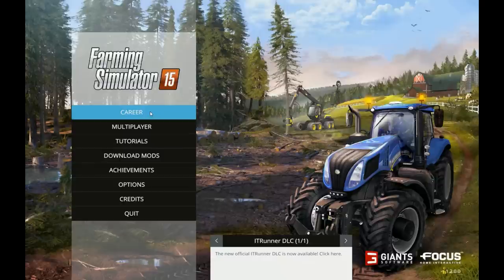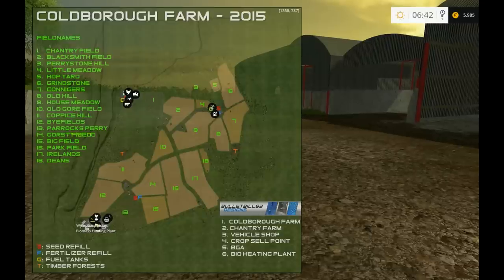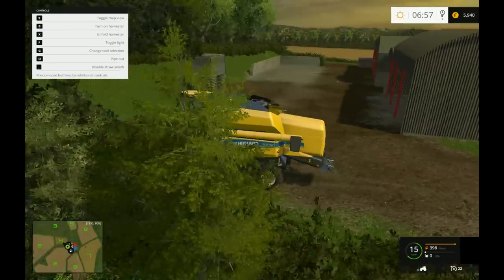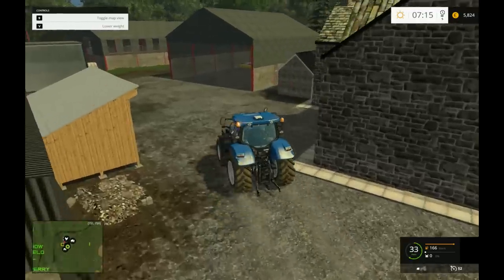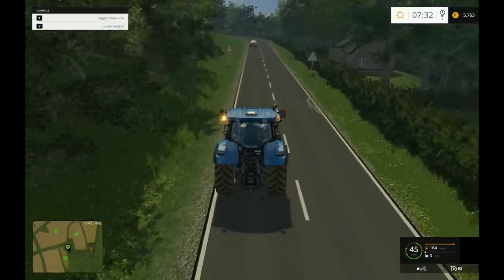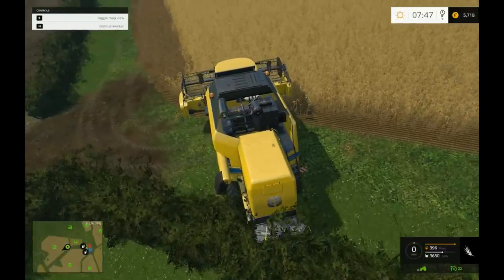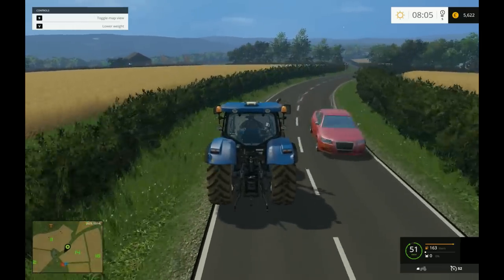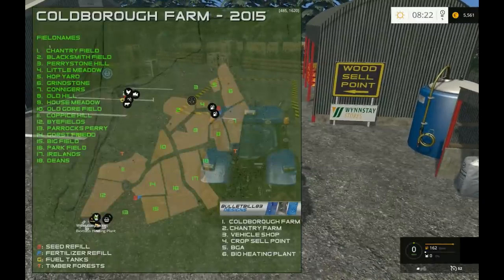Farming Simulator 15: Coldborough Map Mod. Beautiful UK Map! You Need This!!!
First look at this awesome UK Map Mod for FS15.

Description
Coldborough Farm is a real working arable farm in Herefordshire of around 250-300 acres. It is situated about 5 miles outside the picturesque market town of Ross-on-Wye, and has stunning scenic views which I have tried to replicate in game. It works best with small to medium machinery, although some larger machinery will fit… just.

There are two farms. The first, Coldborough Farm is for arable farming, your Grain storage is located here. The second, Chantry Farm, is the livestock farm. There are bale/straw sell points at both farms. You have 18 fields to grow crops in, 2 Forests, and many grass fields. Seed and Fertilizer refill points are located through out the map.